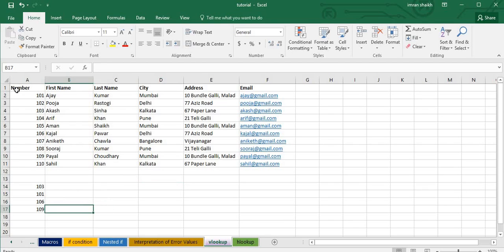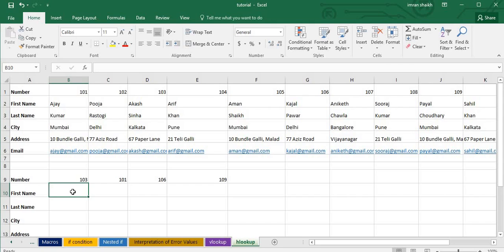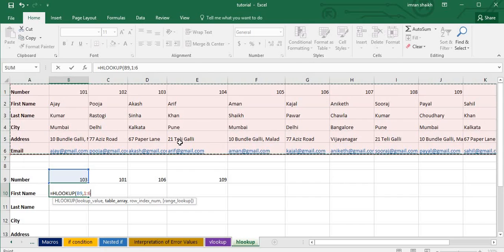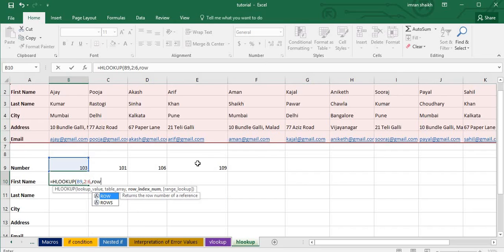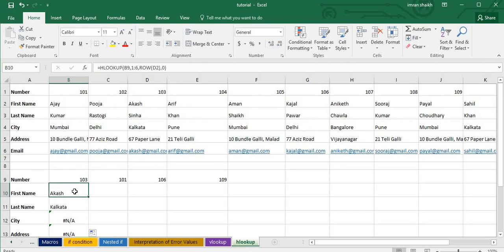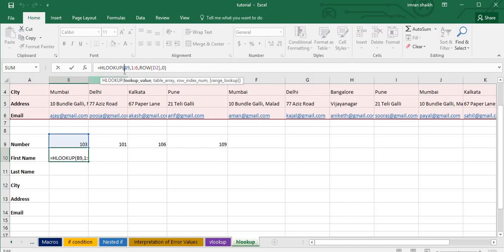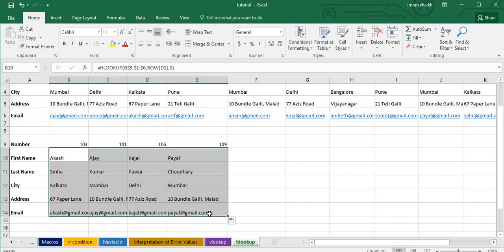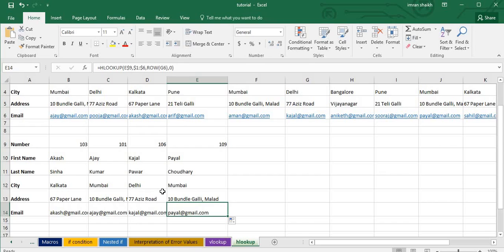M S Excel 2016 Tutorial - What is HLookup Function in Excel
This is a tutorial series of Microsoft Excel 2016 for beginners, intermediates and advanced users. This video explains about HLookup Function in Excel. This is a free excel 2016 training course for learning Microsoft Excel 2016, intended to help Beginners and Advanced users who are looking for a complete and full Microsoft Excel 2016 Tutorial to enhance their skills in the excel 2016 basics and Advanced Excel 2016 as well. This tutorial help them to learn the tips and tricks of excel 2016 required for job applicants. This series will cover the concepts like,
- Aggregate Functions
- paste spacial
- Reference
- Protect Worksheet
- Freeze Unfreeze
- Recording Macro
- ifcondition
- nestedif
- Interpretation-of-Error-Values
- vlookup
- Hlookup
- index-match
- mathematical-functions
- Statictical Functions
- Date & Time Functions
- Database Functions
- Text Functions
- Logical Functions

This video will guide you how to use HLookup function to search individual record from the database. Hlookup allows users to fetch records from database when data is displayed in horizontal manner in excel spreadsheet.